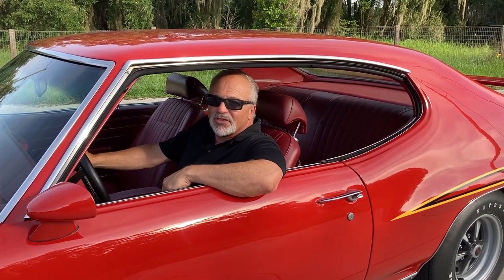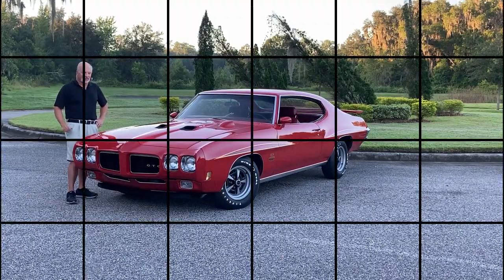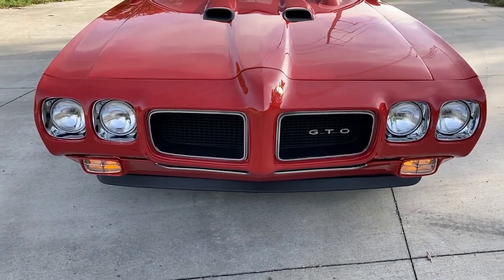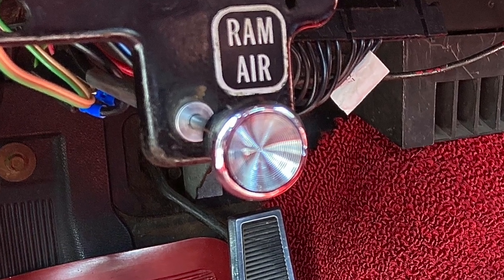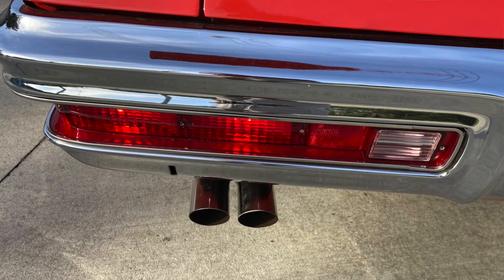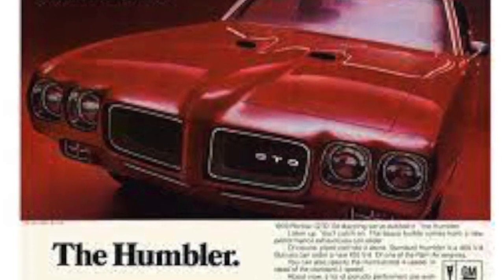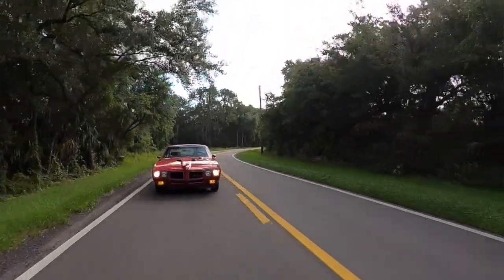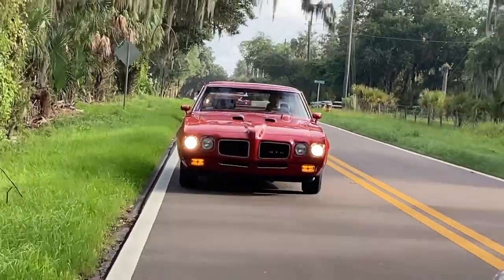1970 GTO 455 HO: Exploring A Pontiac Legend.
Muscle Car Campy takes an in-depth look at the first 455-powered GTO.